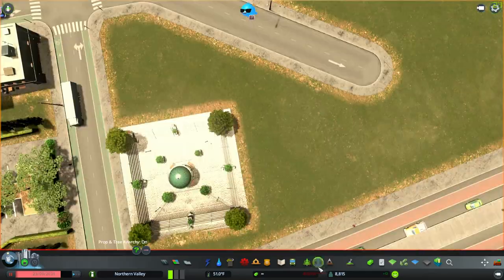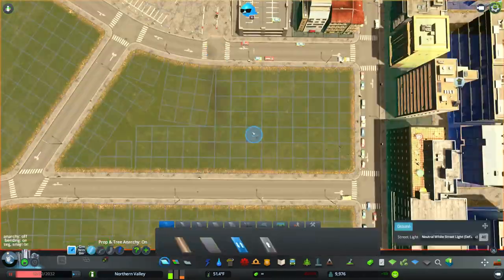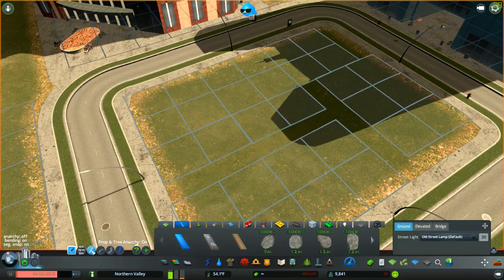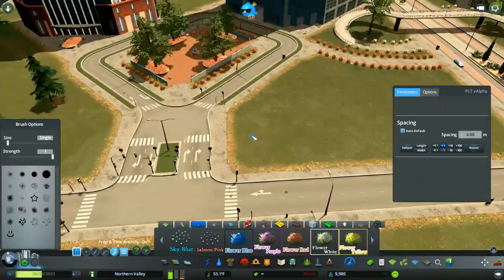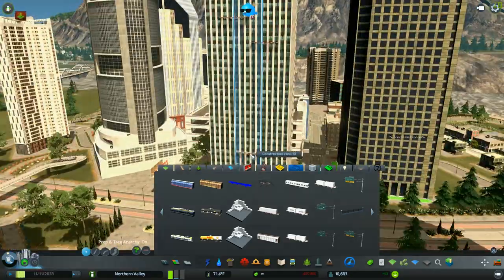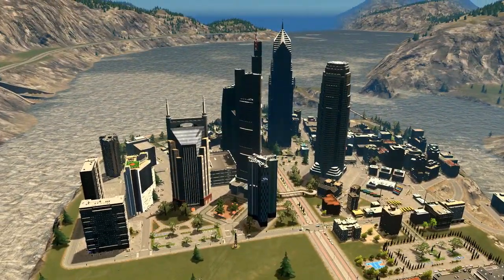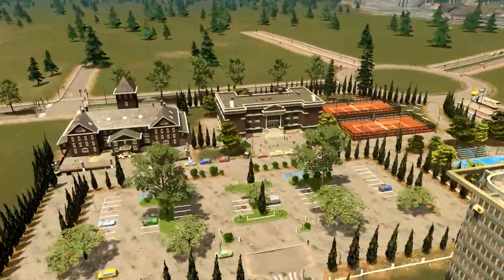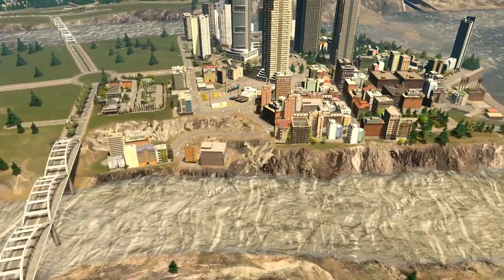Let's Design Northern Valley Ep.11 - Placing the Final Skyscrapers and Towers - Cities Skylines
We're back at it in Northern Valley to place the final skyscrapers and towers in our city. The skyline should be fairly finalized after this episode. I am not planning on adding any more tall buildings to the downtown area after this episode. That said, we do have some growables that are taller so as the downtown properties expand and become higher level we will see the city organically grow upward. This should be really interesting to watch.

Beside all of the RICO buildings that we put in, we do a lot of detail work around these new areas. There was nearly 4 hours of footage for this episode and a majority of it was detailing around the area. We still need to go back and detail around the stuff we built in the last episode but we will get to that soon. There was a lot of time spent trying to place props and plants in areas in between buildings. One key to making a city look good in this game is to fill those gaps with something that is interesting to the eye. We place a lot of parking around as well.

We've built our schools for the downtown area and detailed around them in this video. These schools should handle most of the capacity for downtown but we will have to monitor this as more people move to the area.

Lockwood now has a public transportation hub as well. We've made a depot for buses as well as taxis. We still have to go through and set up the bus lines and we should start to think about alternative public transit such as metro systems and trams. We'll explore this in the next episode!